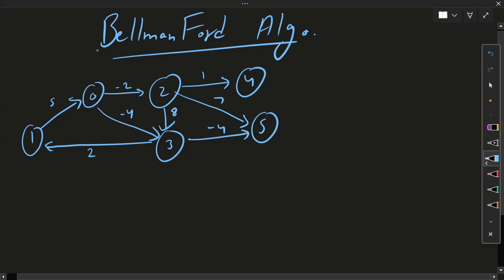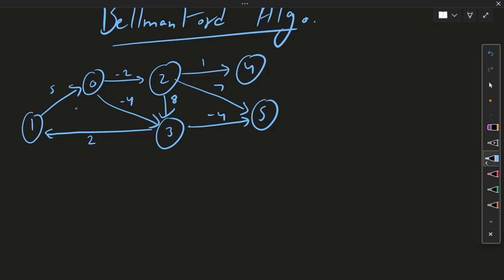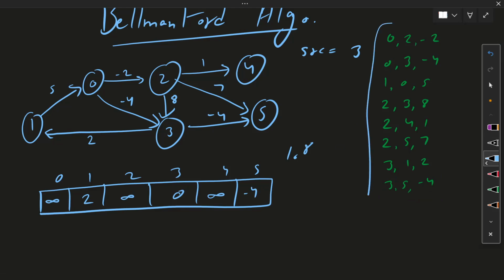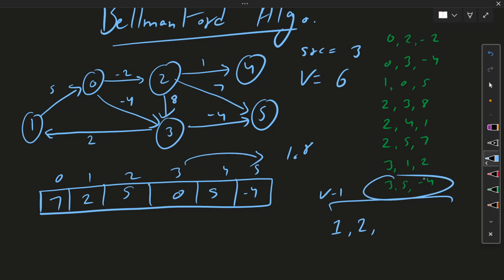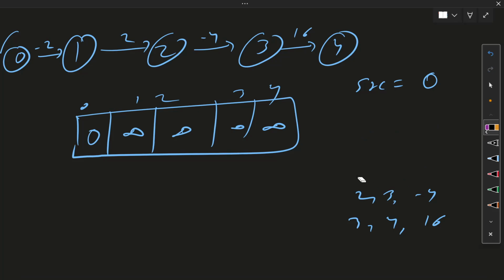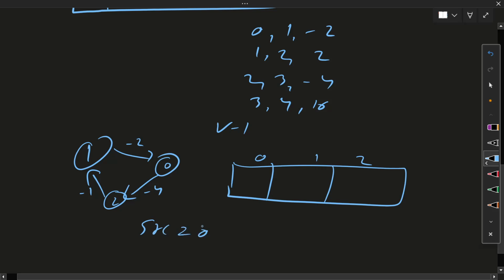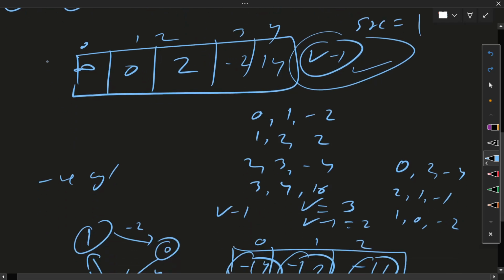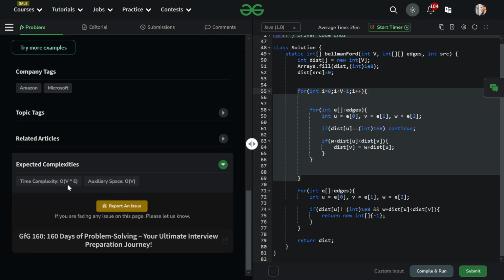Bellmanford Algorithm | Graph Theory | Level 1 | Single Source Shortest Path | Detect negative cycle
Timestamp:
00:00 - Explanation